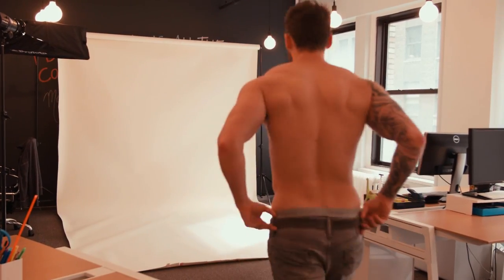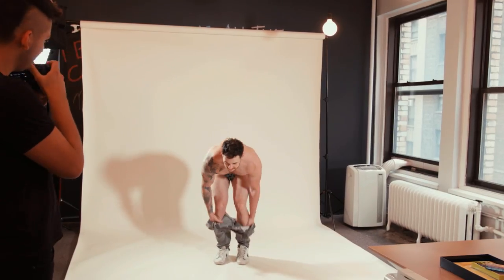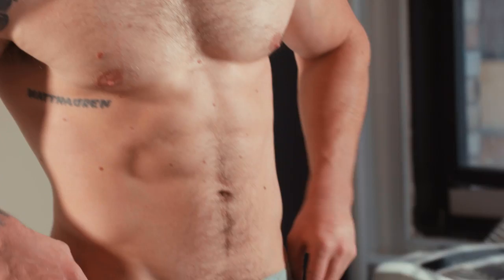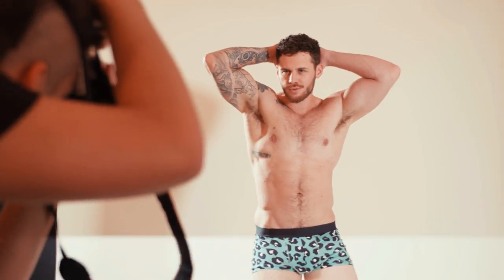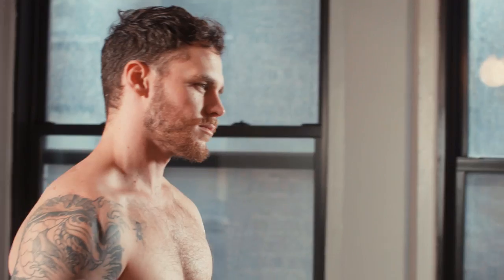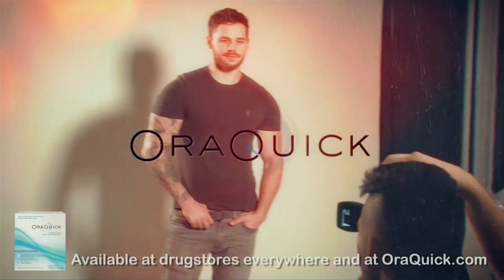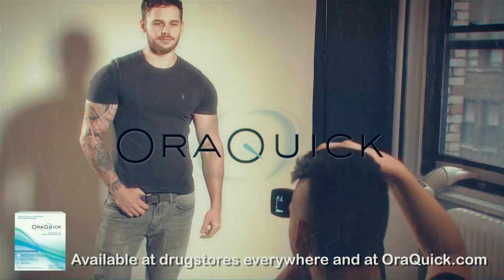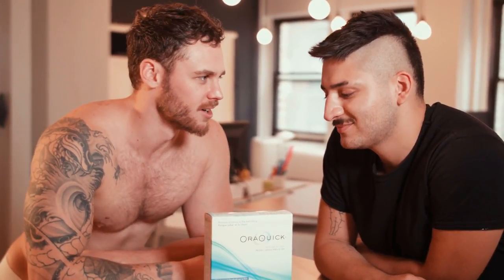Oraquick - Matthew Camp Owns It!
Owning your sexuality and sexual health is about being confident. It's about the power that comes from knowing your HIV status so you can make whatever decisions you believe are the best for you and your partner. And we all own it in different ways because no person and no relationship is the same. Watch the stories behind these amazing individuals: in this video, Matthew Camp talks about how he chooses to "own it" on his own terms, with OraQuick®.